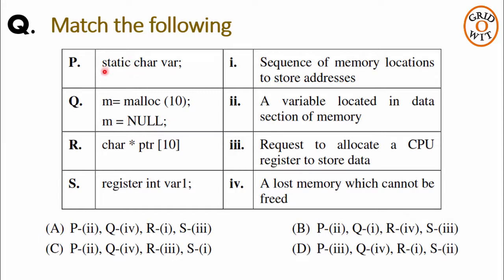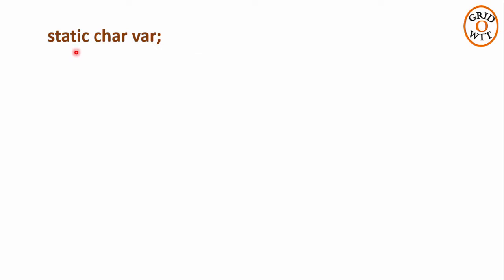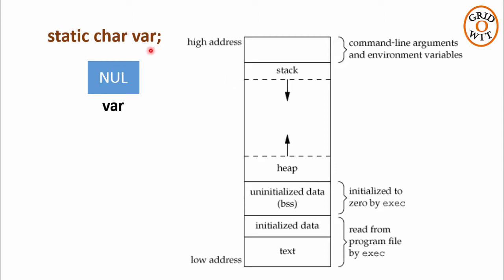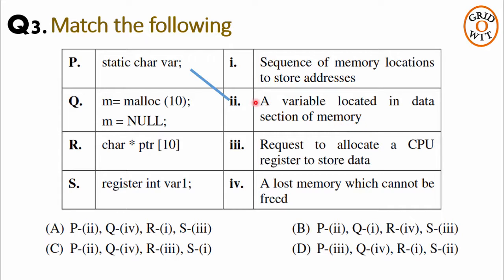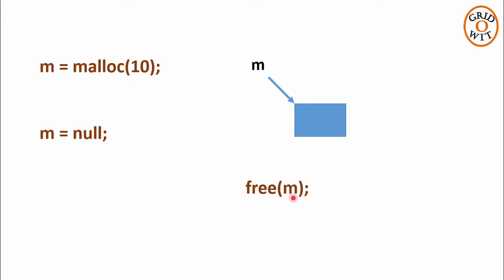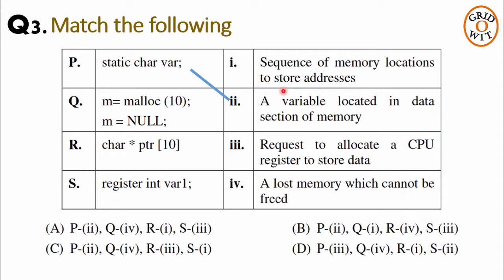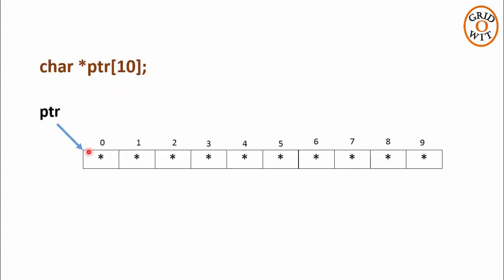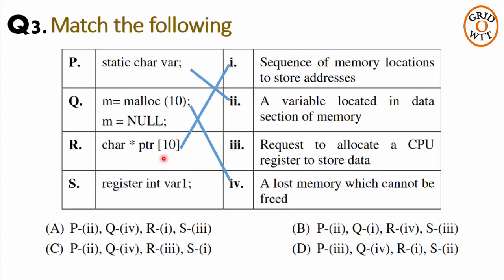3 - GATE CS 2017 Solution paper-2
Match the following:
P. static char var;  i. Sequence of memory locations to store addresses
Q. m=malloc(10); m=NULL;  ii. A variable located in data section of memory
R. char *ptr[10];  iii. Request to allocate a CPU register to store data
S. register int varl;  iv. A lost memory which cannot be freed

    P-ii; Q-iv; R-i; S-iii
    P-ii; Q-i; R-iv; S-iii
    P-ii; Q-iv; R-iii; S-i
    P-iii; Q-iv; R-i; S-ii || Watch Freely on your Laptops, Tablet, smartphones ( Windows, Android, iPhone )